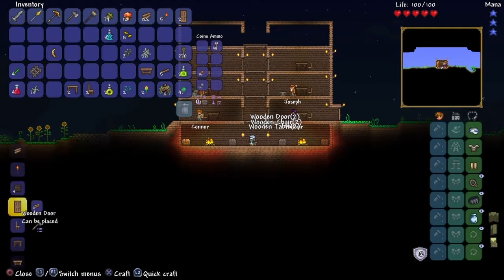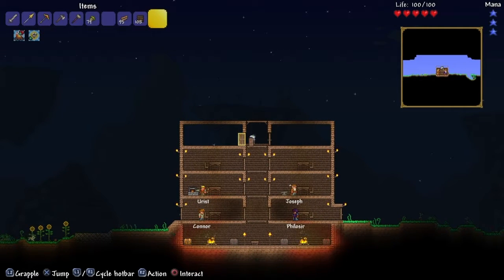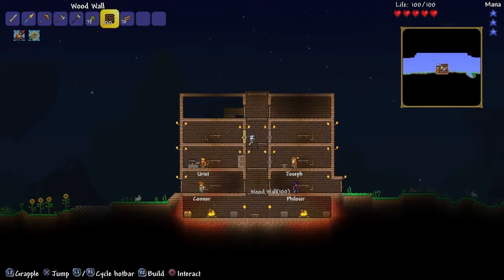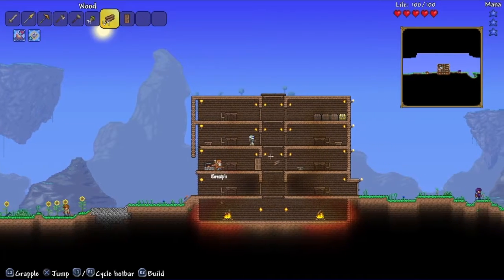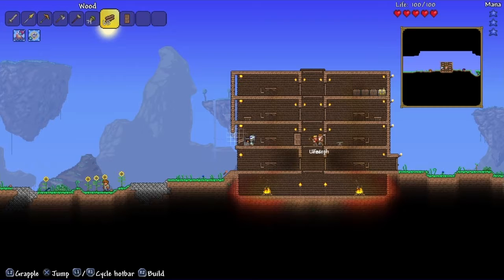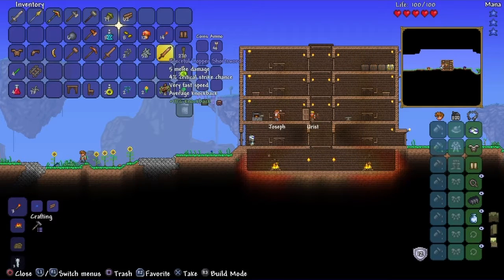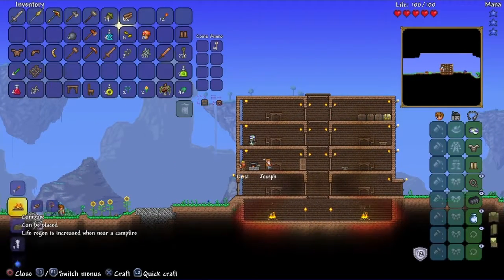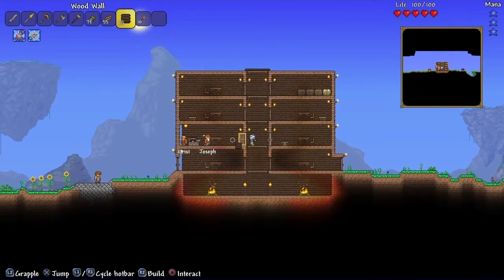Terraria Episode 5 | House Making